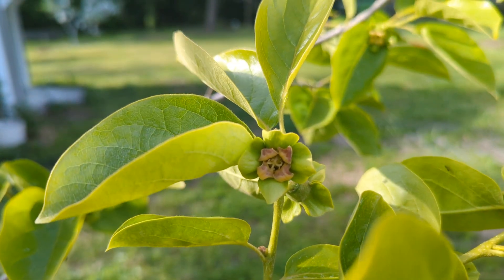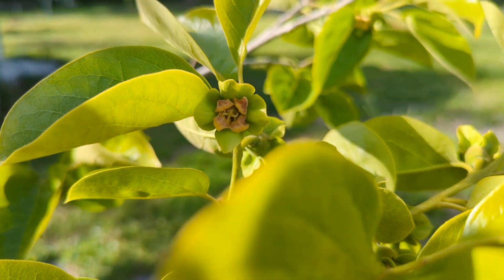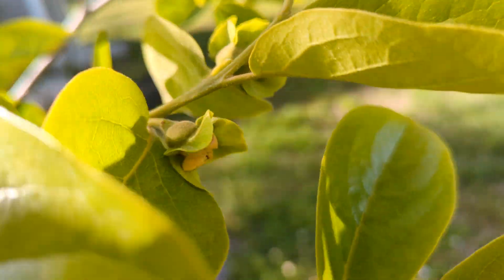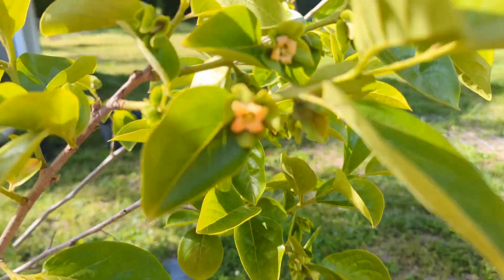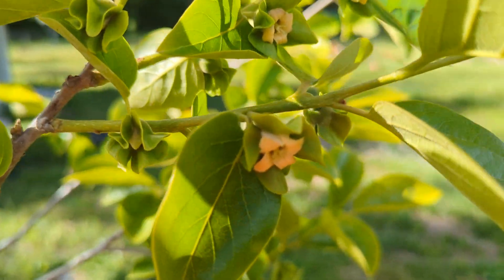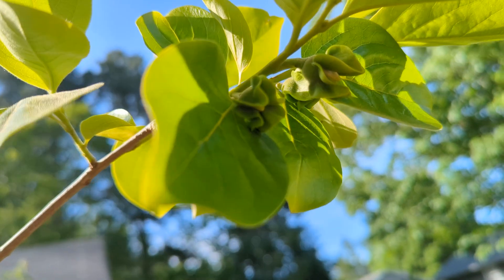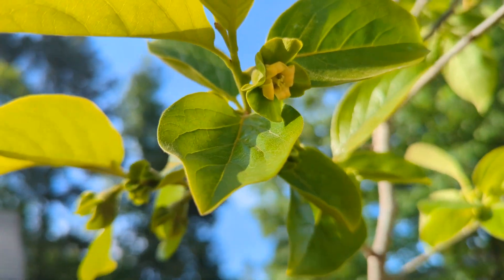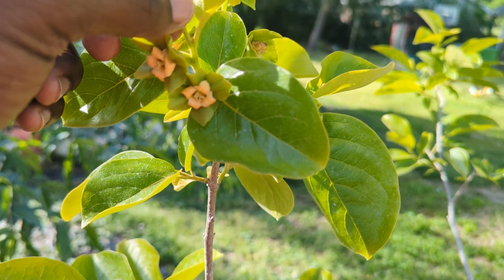Fuyu On The Up&Up